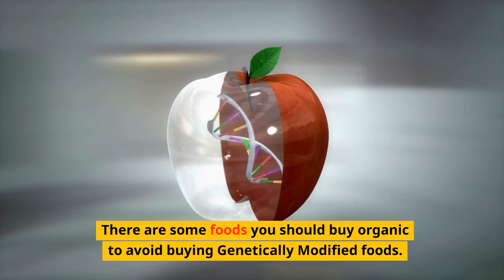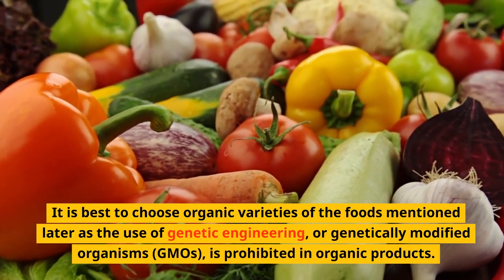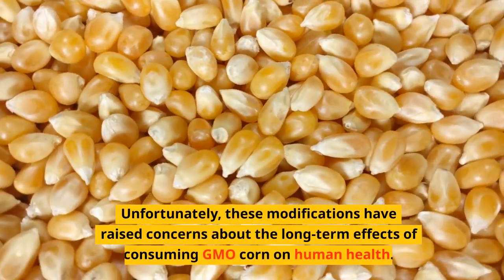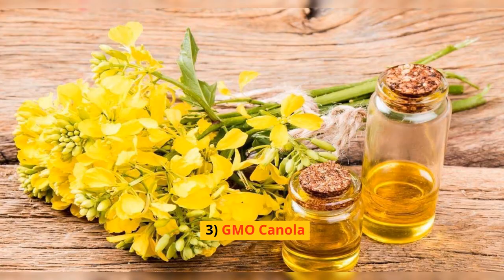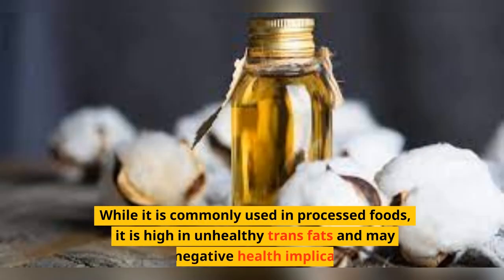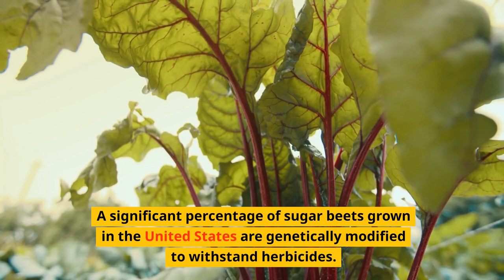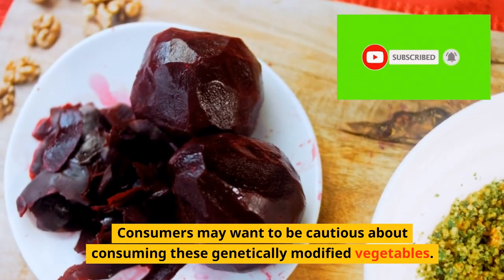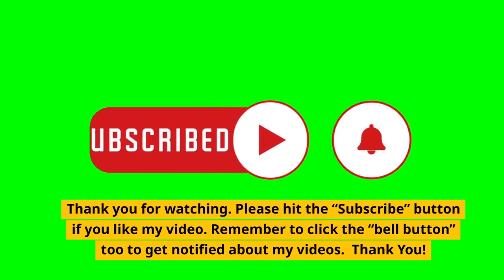8 SURPRISING Genetically Modified Foods That You Must Avoid To Stay Healthy!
There are some foods you should buy organic to avoid buying Genetically Modified foods. While proponents argue that GMOs can increase crop yields and reduce the need for pesticides, concerns have been raised about their potential impact on human health and the environment. Today, we will explore eight genetically modified foods that you might want to consider avoiding. It is best to choose organic varieties of the foods mentioned later as the use of genetic engineering, or genetically modified organisms (GMOs), is prohibited in organic products. Now let us see what kind of food you should buy organic to prevent buying genetically modified foods.
1. GMO Corn
Corn is one of the most widely genetically modified crops. It is often engineered to produce its pesticide, making it resistant to certain pests. Unfortunately, these modifications have raised concerns about the long-term effects of consuming GMO corn on human health.

2. GMO Soybeans
Soybeans are another common GMO crop. They are often engineered to withstand herbicides, allowing for more efficient weed control. However, studies have raised questions about the potential allergenicity and negative health effects of genetically modified soy.

3. GMO Canola
 Genetically modified canola is engineered to be resistant to herbicides. As a result, the use of herbicides in canola farming has increased, potentially leading to environmental and health concerns.

4. GMO Cottonseed Oil
Cottonseed oil is extracted from the seeds of genetically modified cotton plants. While it is commonly used in processed foods, it is high in unhealthy trans fats and may have negative health implications.

5. GMO Papaya
Papaya crops in certain regions have been genetically modified to resist the ringspot virus. While this modification has helped save papaya production, some consumers remain concerned about the potential long-term effects on human health.

6. GMO Sugar Beets
A significant percentage of sugar beets grown in the United States are genetically modified to withstand herbicides. This raises concerns about the increased use of herbicides and potential impacts on the environment and human health.

7. GMO Zucchini and Yellow Squash
Certain varieties of zucchini and yellow squash have been genetically modified to resist viruses. Consumers may want to be cautious about consuming these genetically modified vegetables.

8. GMO Dairy Products
Some dairy products come from cows that have been treated with recombinant bovine growth hormone (rBGH), a genetically engineered hormone. While it increases milk production, concerns persist about the potential effects on human health and animal welfare.

Remember to click the “bell button” too to get notified about my videos.